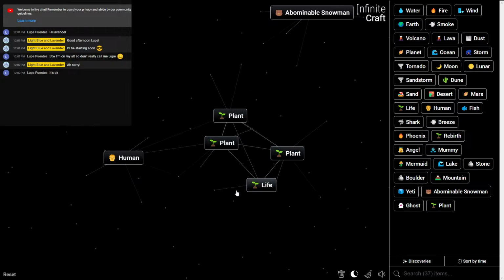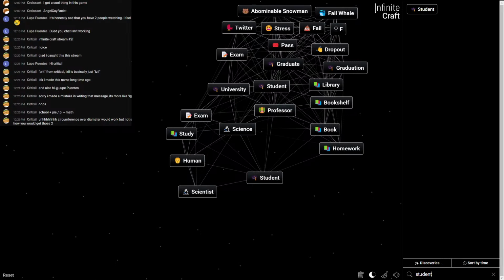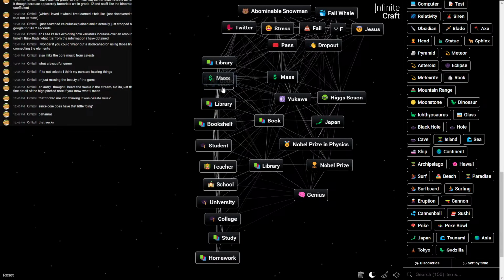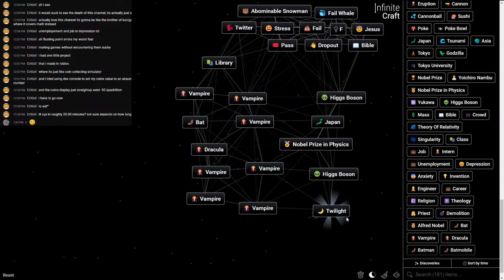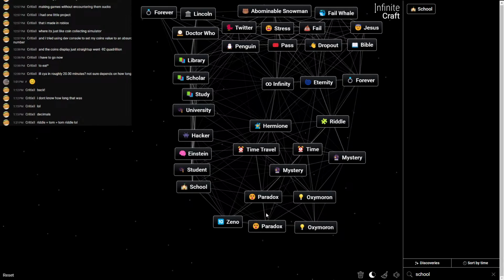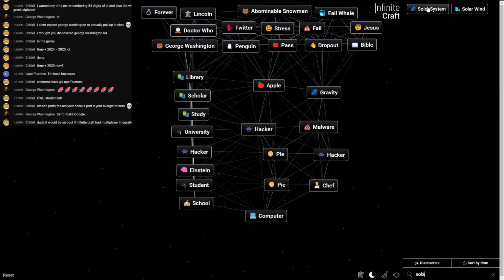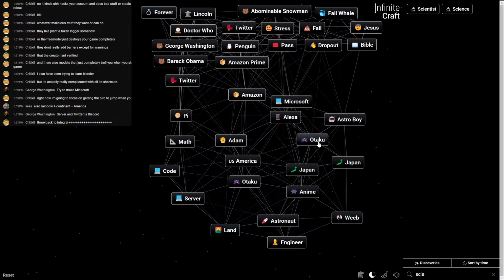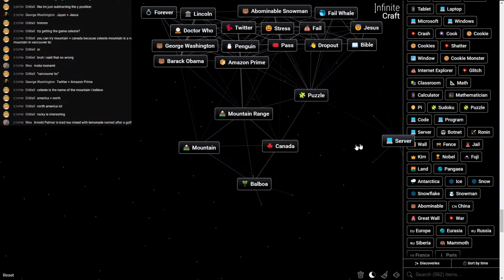Getting Evangelion From Math in Infinite Craft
Someone recommended in an infinite craft video that I should try to get Evangelion, so lets do it.